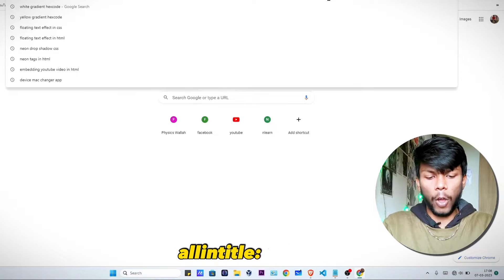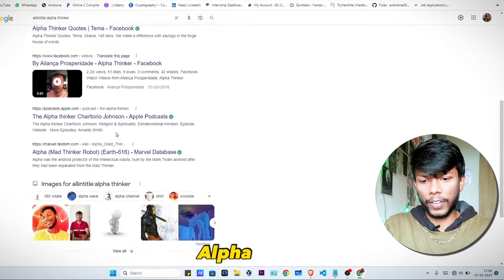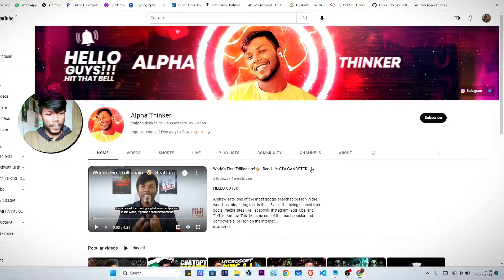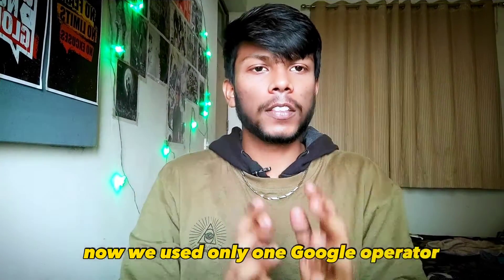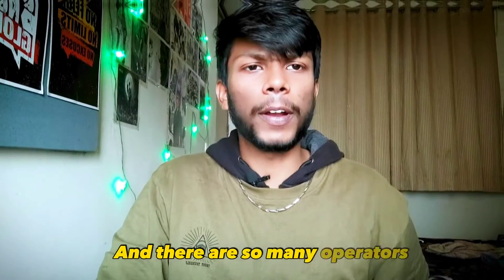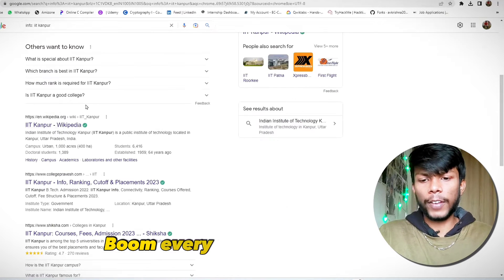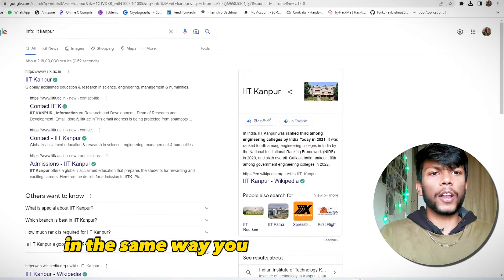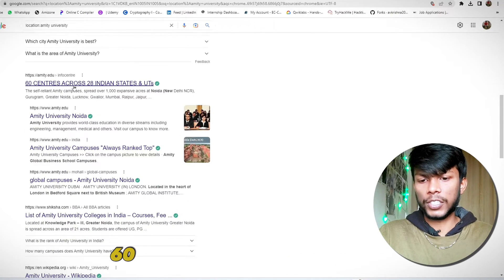HACK like a PRO - just by using GOOGLE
HELLO GUYS!!!
In this video I am going to tell you all about Google hacking and how hackers use it to find sensitive or hidden information through google advanced search!

Google Search Operators List:

intitle:
Search only in the page's title for a word or phrase. Use exact-match (quotes) for phrases.

allintitle:
Search the page title for every individual term following "allintitle:". Same as multiple intitle:'s.

inurl:
Look for a word or phrase (in quotes) in the document URL.

allinurl:
Search the URL for every individual term following "allinurl:". Same as multiple inurl:'s.

cache: Shows a page copy in the Index

define: Gives a definition (or use “what is”)

intext:
Search for a word or phrase (in quotes), but only in the body/document text.

allintext:
Search the body text for every individual term following "allintext:". Same as multiple intexts:'s.

filetype:

Match only a specific file type. Some examples include PDF, DOC, XLS, PPT, and TXT.

related:

Return sites that are related to a target domain. Only works for larger domains.

AROUND(X)

Returns results where the two terms/phrases are within (X) words of each other.
Unreliable operators have either been found to produce inconsistent results or have been deprecated altogether.

~cars
Include synonyms. Seems to be unreliable, and synonym inclusion is default now.
+cars
Force exact-match on a single phrase. Deprecated with the launch of Google+.

daterange:
Return results in the specified range. Can be inconsistent.

inanchor:
Find pages linked to with the specified anchor text/phrase. Data is heavily sampled

allinanchor:
Find pages with all individual terms after "inanchor:" in the inbound anchor text.

Misuse of this content is strictly prohibited and channel thus take no Responsibility.

💸Tags💸